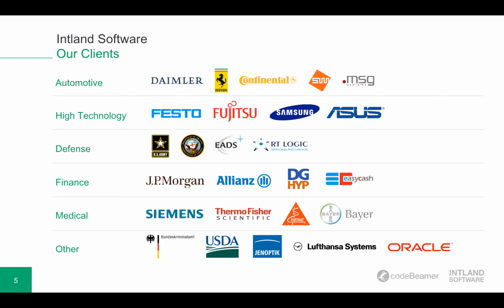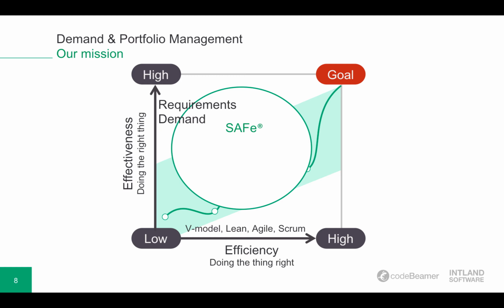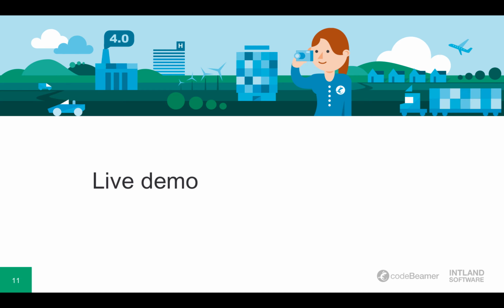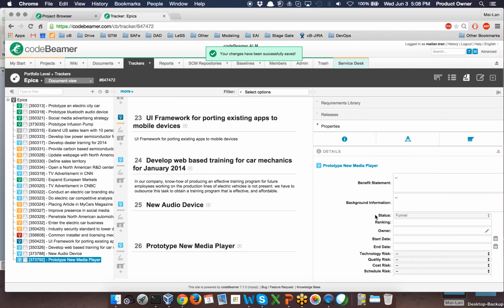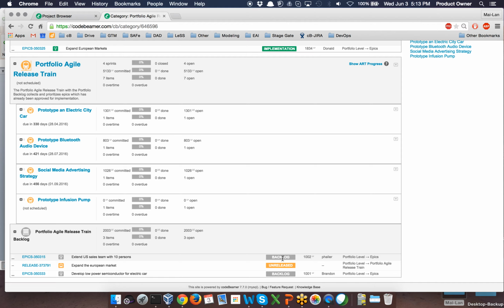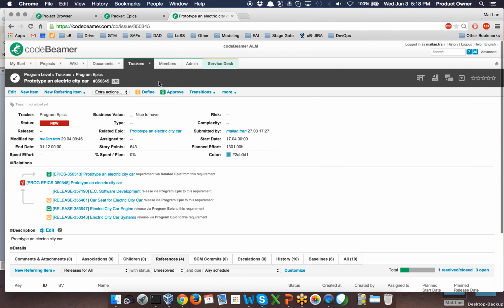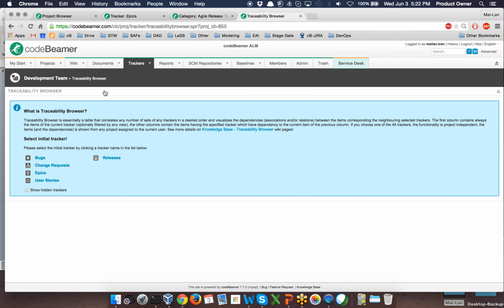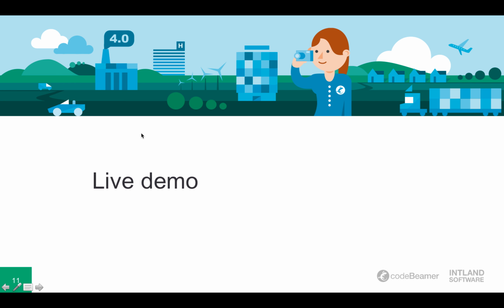Demand and Portfolio Management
In the portfolio level, business activities, strategy and determination what epics, initiatives and demands are involved. Demand Management and Portfolio Management has the highest fiduciary decision making responsibility in the Scaled Agile Framework. codeBeamers capabilities and feature on Demand Management assists you in identifying, visualizing and understanding work. Watch this webinar recording to learn how to implement Demand and Portfolio Management in codeBeamer.